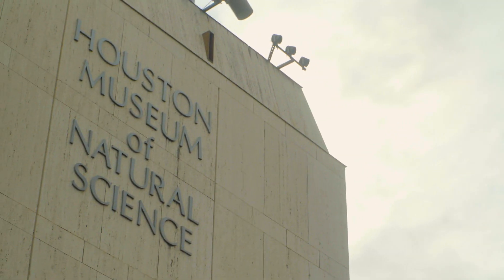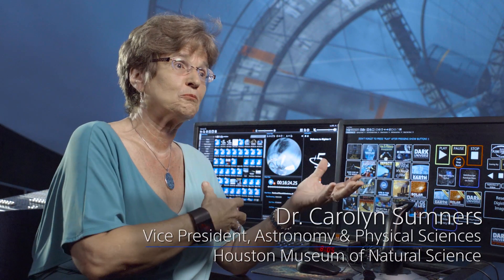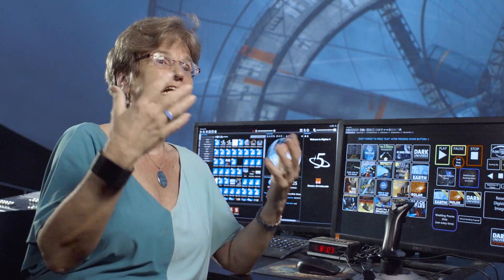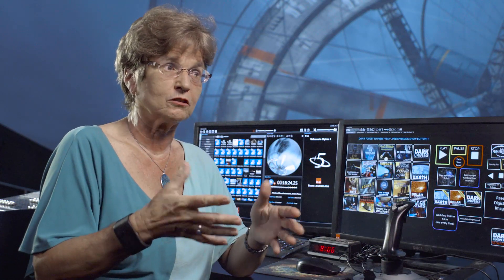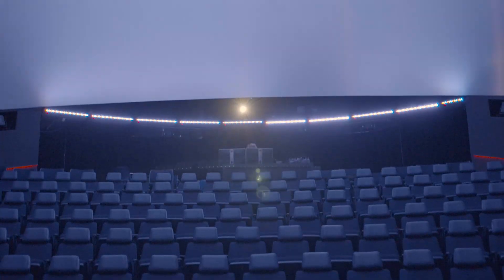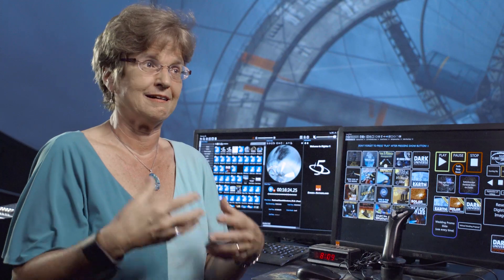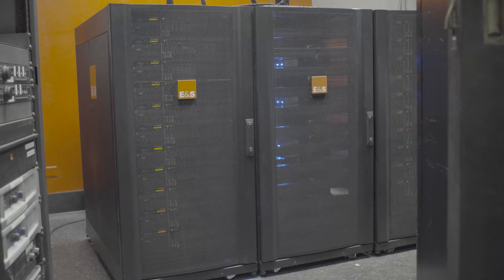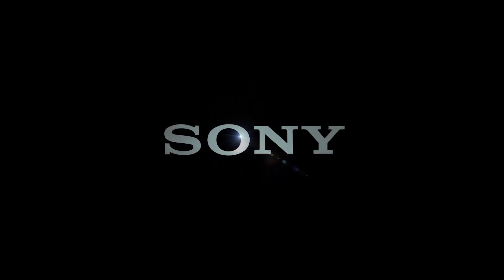Sony 4K Laser Projectors at Houston Museum of Natural Science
The Burke-Baker Planetarium, at the Houston Museum of Natural Science, is a world-renowned facility emphasizing education as much as entertainment.  They needed a new projection technology to keep up with their non-stop schedule of visitors and school groups, making guests feel like they’re actually on a spaceship or inside the human body. They now have 10 Sony VPL-GTZ280 4K laser projectors, delivering an immersive visual experience and reducing maintenance time and costs.